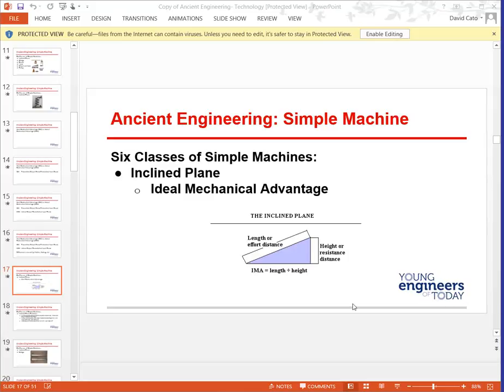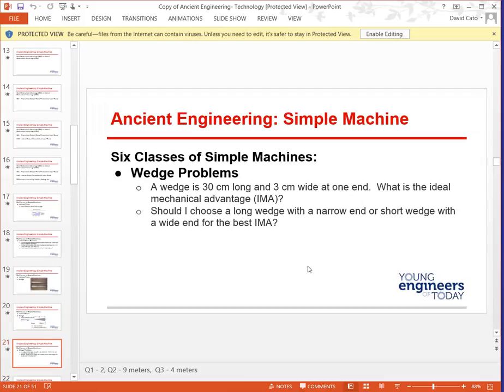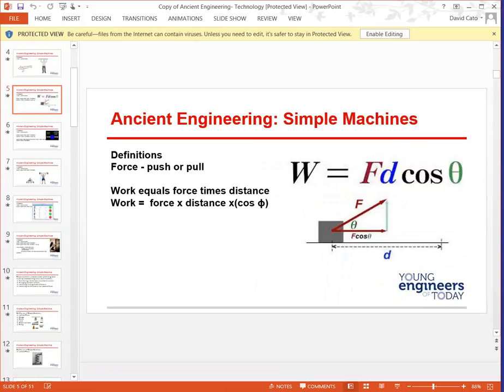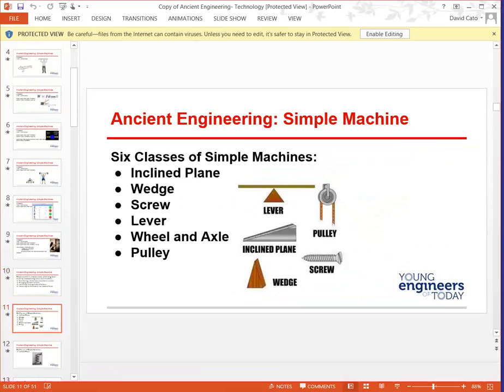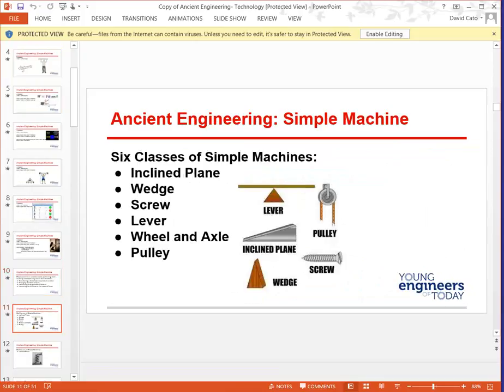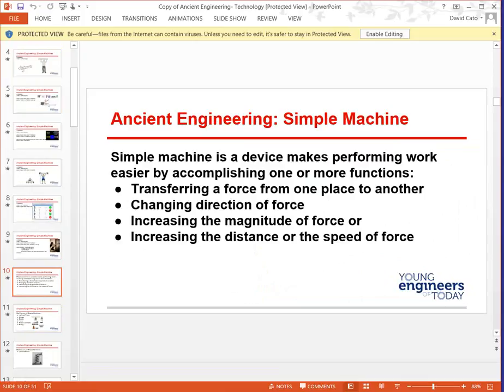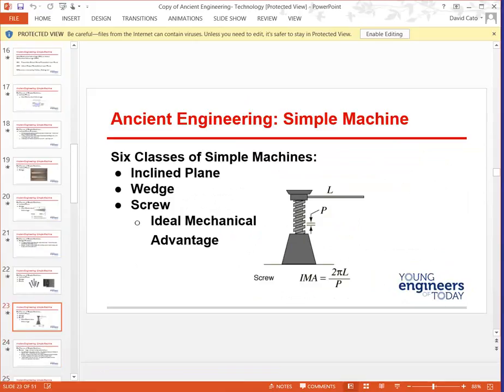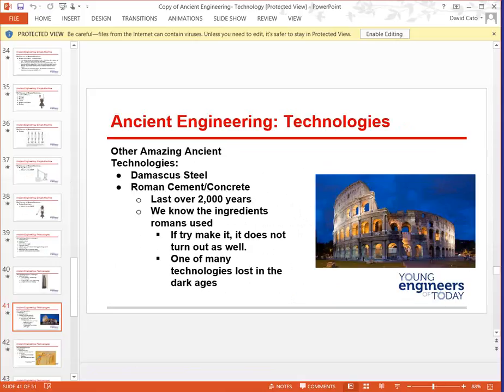2015 01 26 19 22 Young Engineers Of Today Virtual